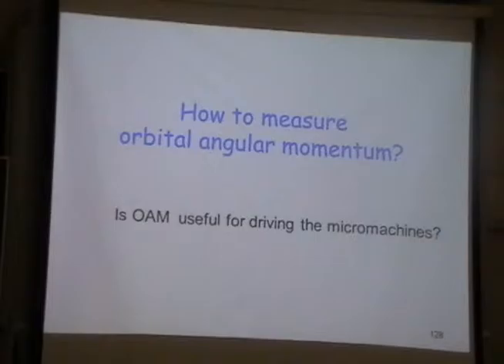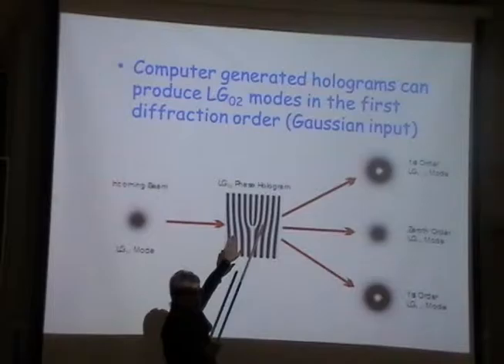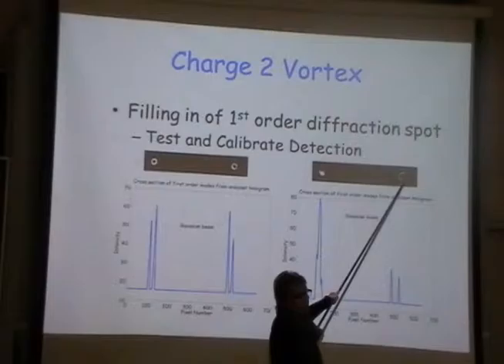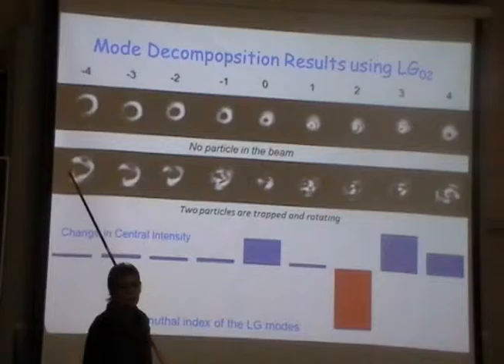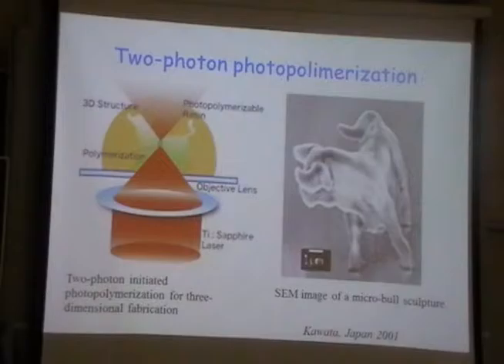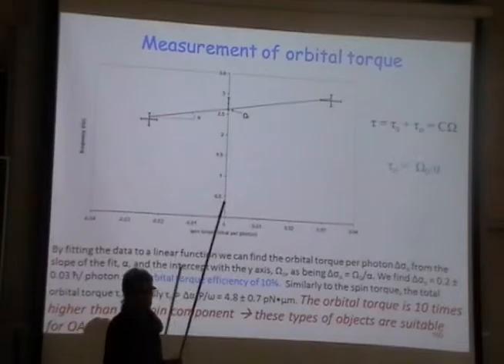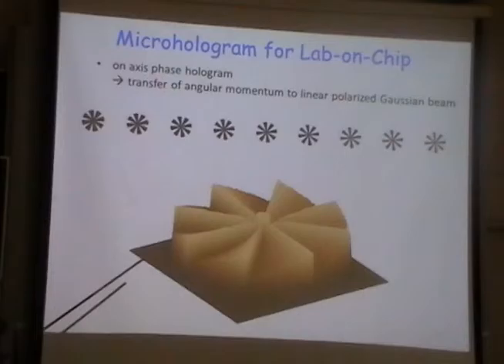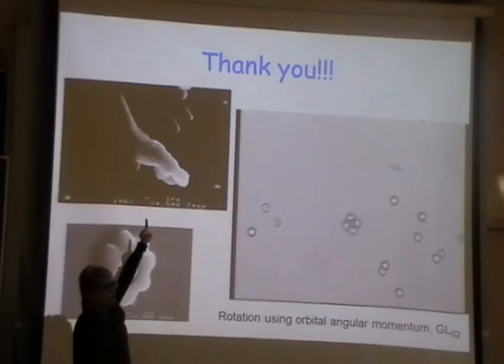Optical Vortices and Laser Tweezers IV - Halina Rubinsztein-Dunlop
Halina Rubinsztein-Dunlop, The University of Queensland

I-CAMP 2014 Summer School on Geometry and Topology in Soft Matter, Optics, and Biological Systems (Cape Town, South Africa, June 15 - 29, 2014)